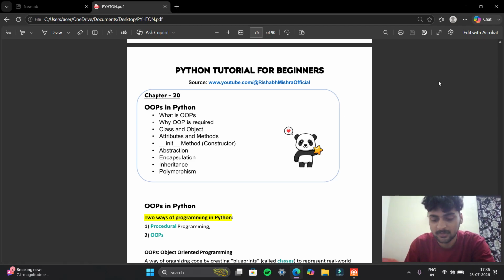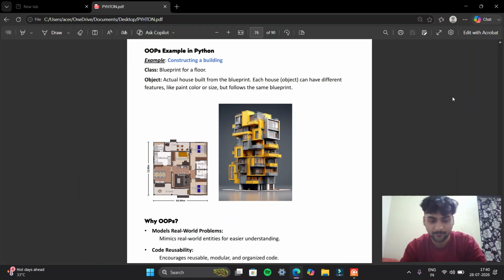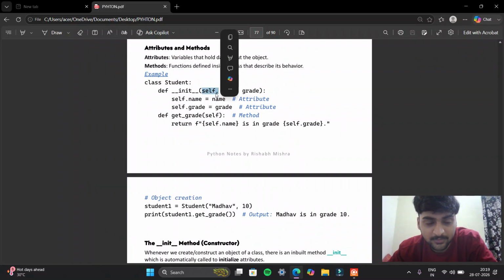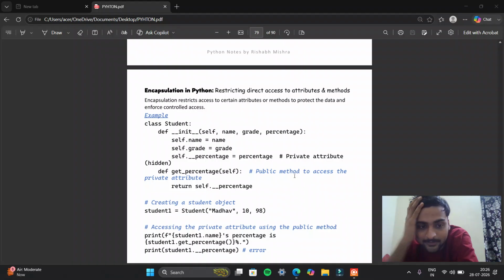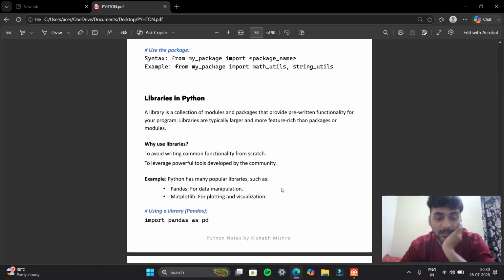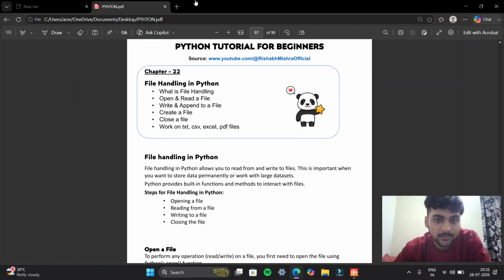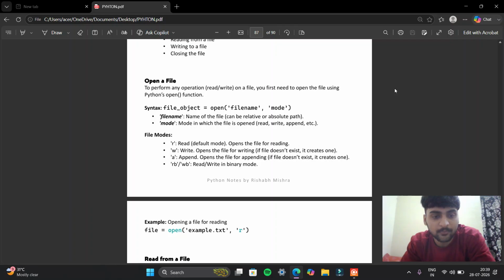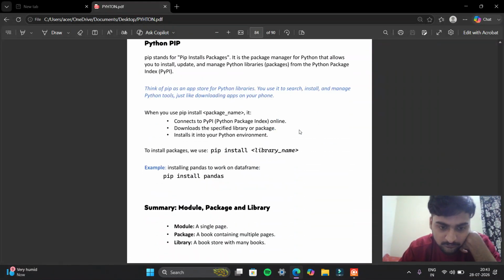python cdp- 6